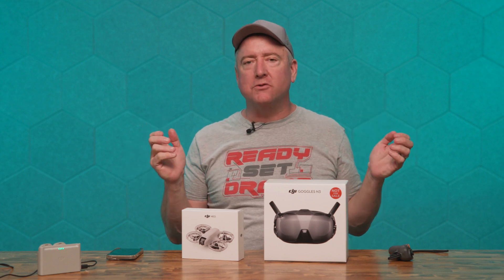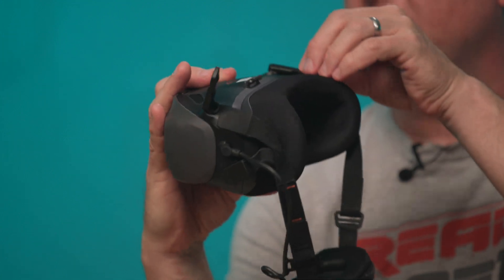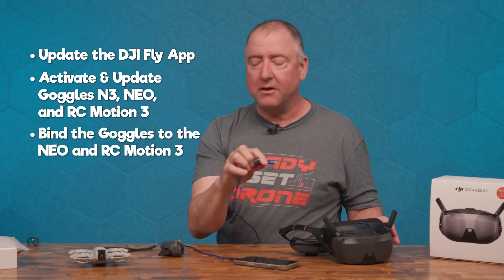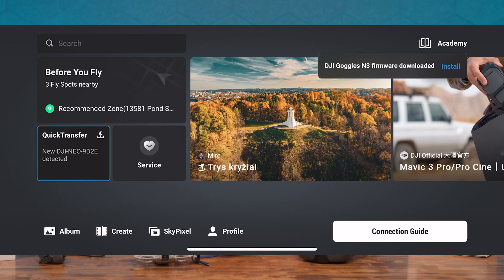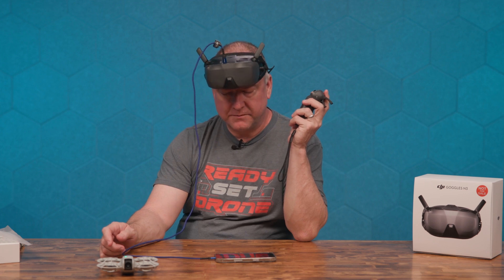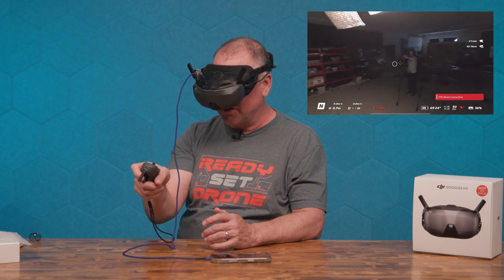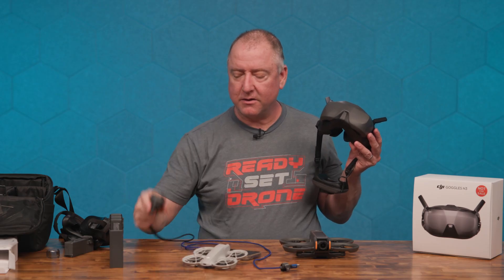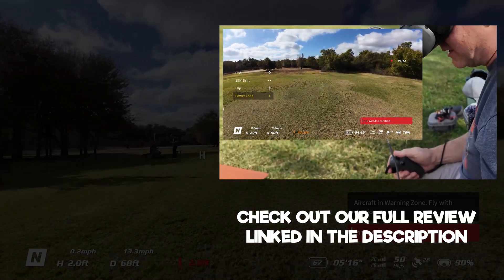DJI Goggles N3 & NEO - Unboxing and Setup Tutorial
If you are new to FPV and need help setting up the DJI NEO, Goggles N3 and Motion Controller, this is the right video!  In this video, Kelly unboxes the Goggles N3 and sets them up with the Motion 3 and DJI Neo, which come as a combo kit, and is great for beginner FPV pilots.
The DJI Goggles N3 are compatible with the NEO and Avata 2, as of this recording, and offer high quality digital video at a lower cost than DJI's flagship Goggles 3.

00:00 Intro
00:29 Unboxing and First Impressions
02:10 Setup Process Overview
03:18 Step By Step Setup Process
06:22 Flight with NEO
07:32 Binding with Avata 2
09:06 Wrap up